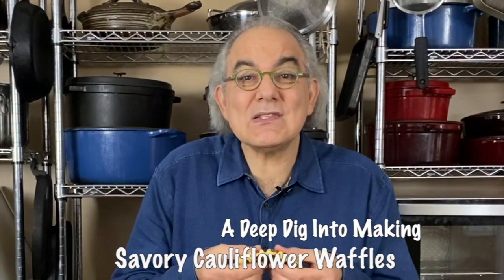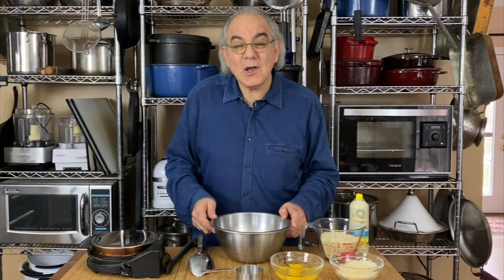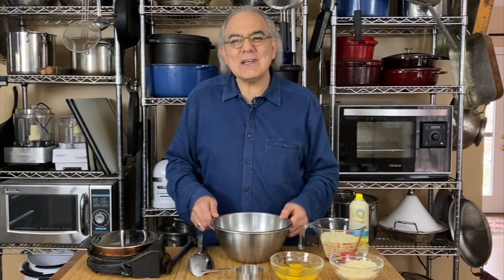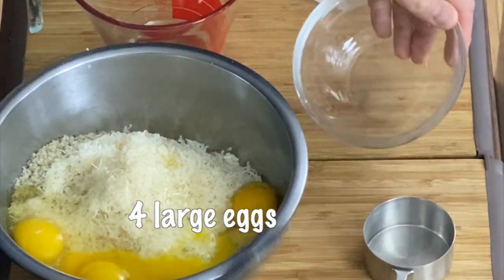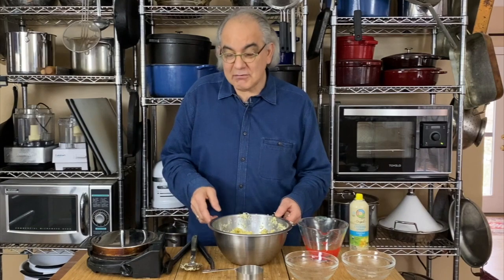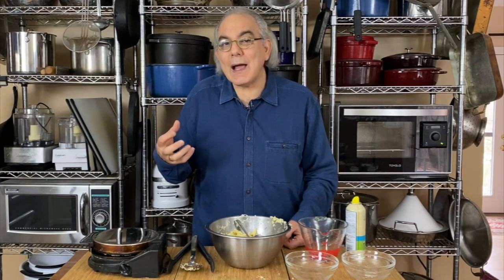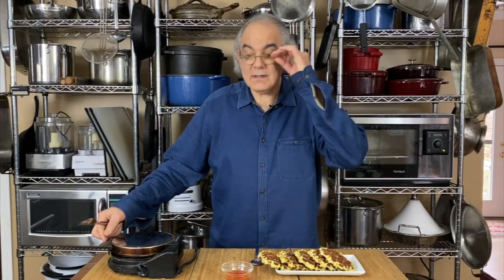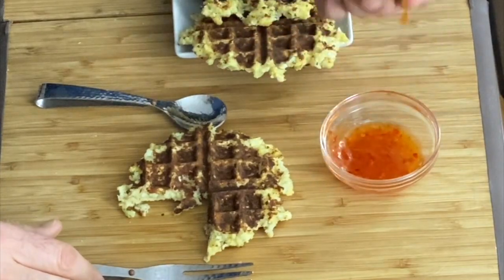How to Make Savory Cauliflower Waffles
Break out that waffle iron more often! Because not all waffles are sweet!
Join Bruce Weinstein as he takes you through a recipe from our book, THE KITCHEN SHORTCUT BIBLE, for cauliflower waffles.
These are savory waffles you could serve up with drinks (try them with mustard and smoked salmon! or tapenade!) or as the base for beef stew or as a crunchy side dish alongside just about any roast or grilled protein. They're even great as a bed for grilled vegetables.

Here's the recipe:
3 cups/12 ounces/340 grams riced cauliflower
2 cups/240 grams seasoned panko breadcrumbs (you can use gluten-free seasoned panko breadcrumbs)
1 cup/57 grams shredded Parmigiano-Reggiano (don't skimp and use the fake stuff in the can)
4 large eggs
To make the waffles:
Great and heat a waffle iron according to the manufacturer's instructions.
Use about 1/2 cup cauliflower mixture per waffle--and let them go much longer than you would a traditional breakfast or dessert waffle, maybe up to 2 full cycles, until browned and crunchy.